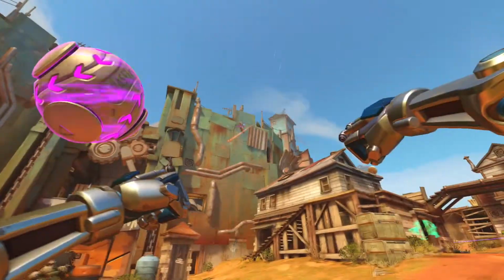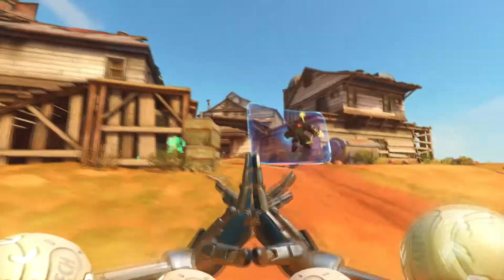NO U.I. Needed to Full Hold Junkertown With Zenyatta!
Not being distracted by all the pretty lights helps me focus on keeping myself and the team alive!

This channel is all about helping you find a path to a career in interactive entertainment!  Through educational interviews about potential careers you may be interested in exploring, as well as help in discovering funding for your journey to get there! Feel free to use the portfolios of example pieces to draw inspiration in the development of your own YouTube channel, that's why they're there!